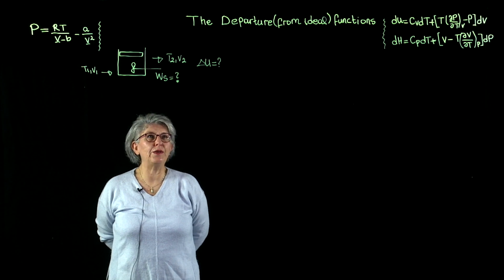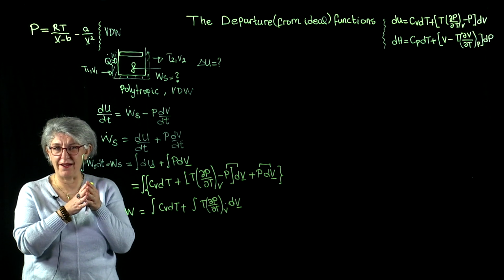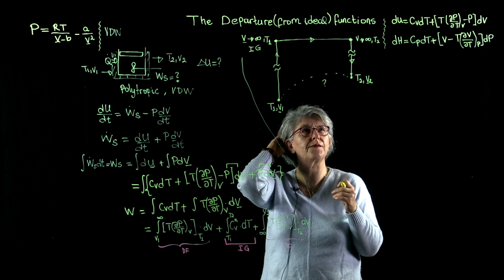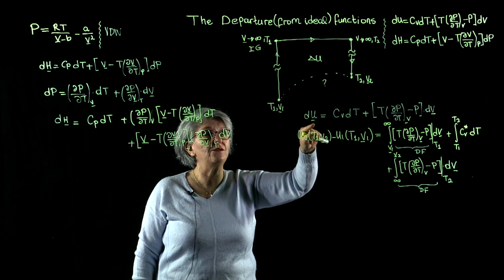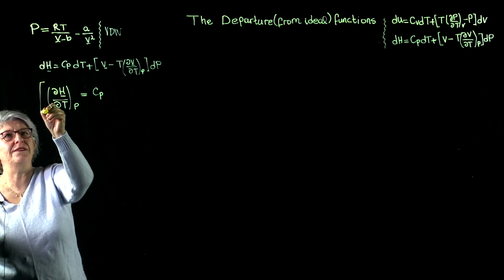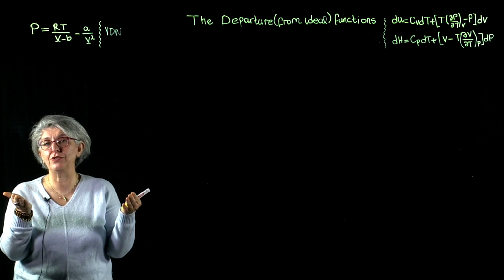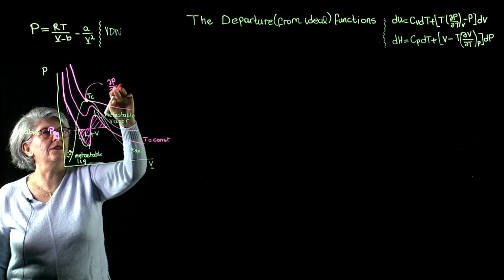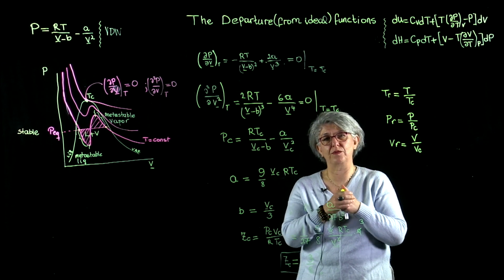THE DEPARTURE FROM IDEAL FUNCTIONS